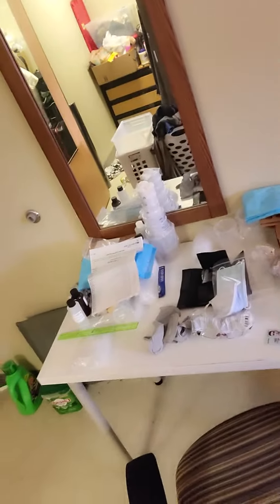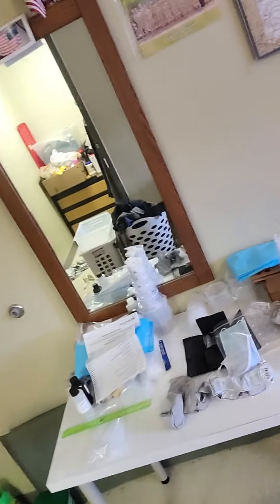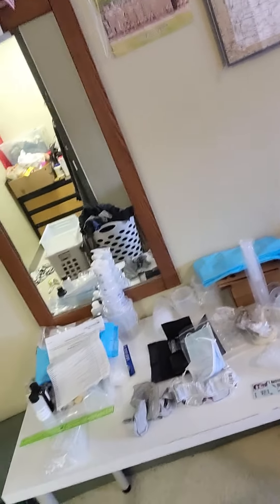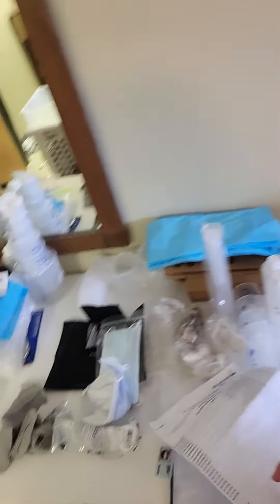BIOL201 LAB WEEK 1